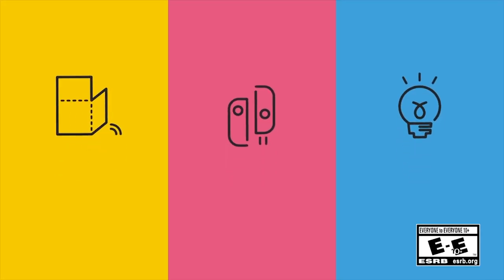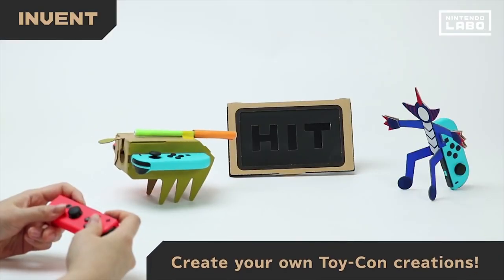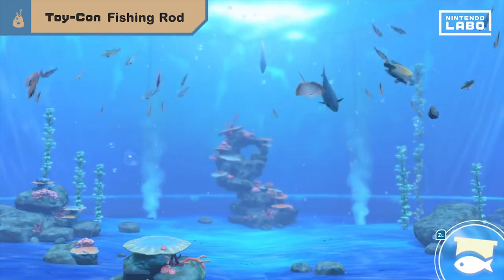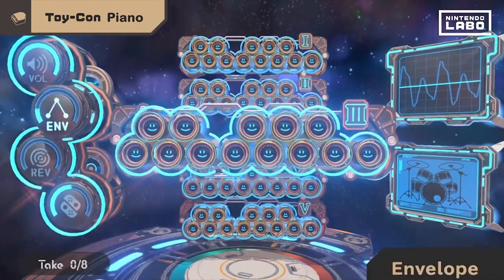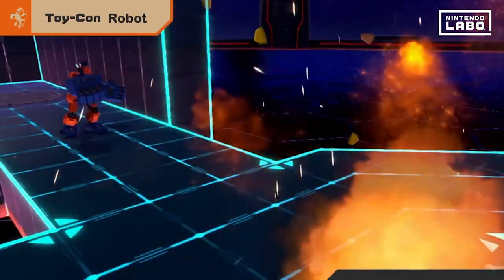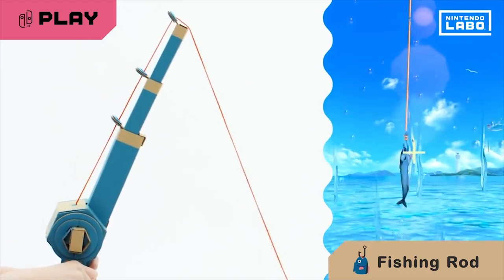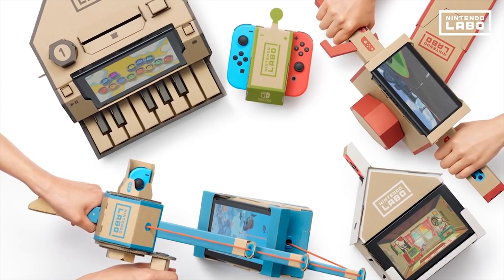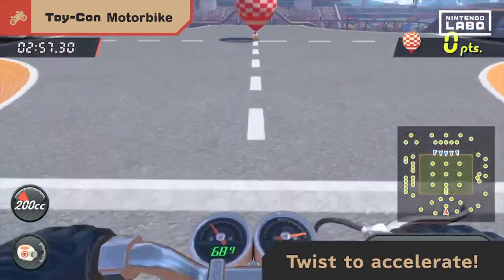HUGE NEW Nintendo Labo Update! Are The Games Good Enough??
Nintendo Switch gets the cardboard upgrade with Nintendo Labo, and we have TONS of NEW details and information thanks to three brand new trailers. Learn about the different Toy Con, the games, THE ROBOT, and what we think about Labo now that we have seen so much more! Let us know YOUR take in the comments down below!